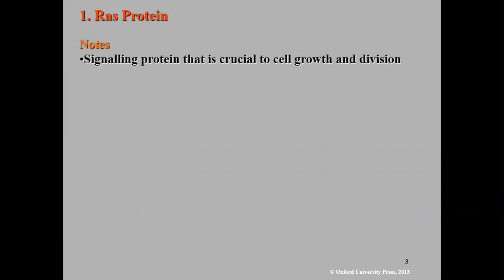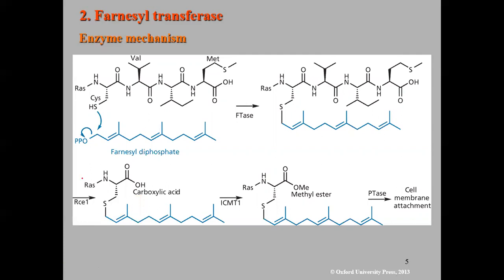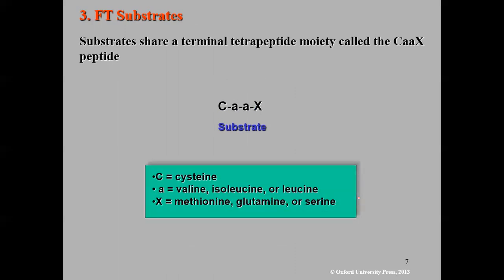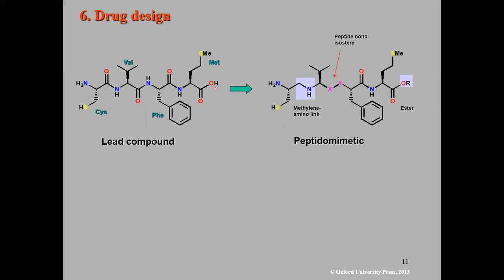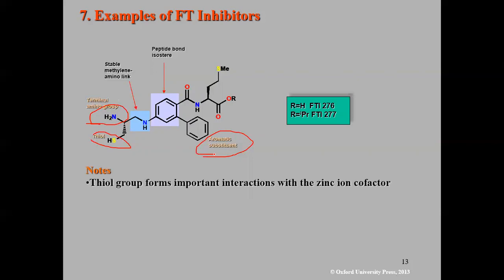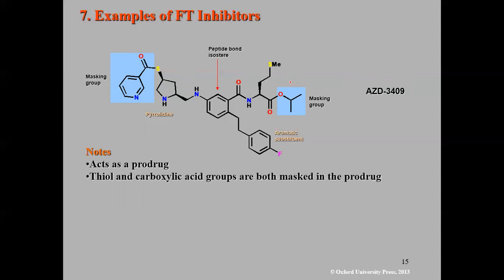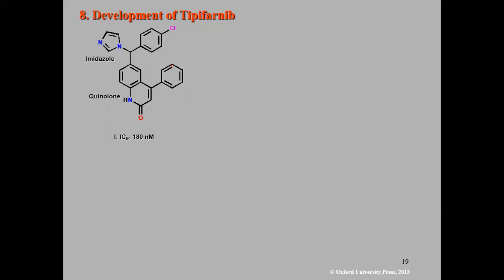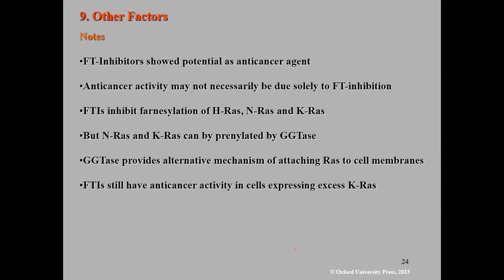Ph. Ch. Lec 5. د.بدر